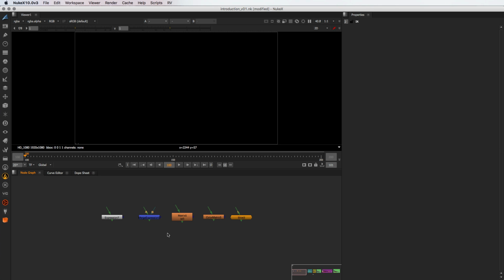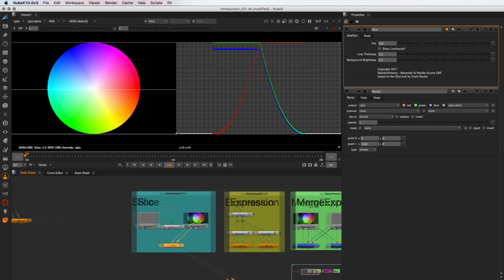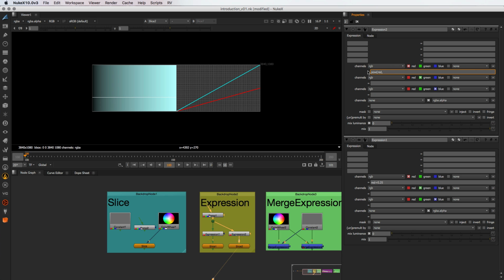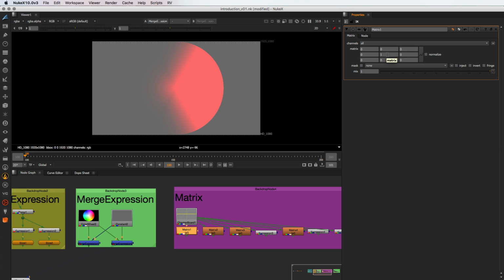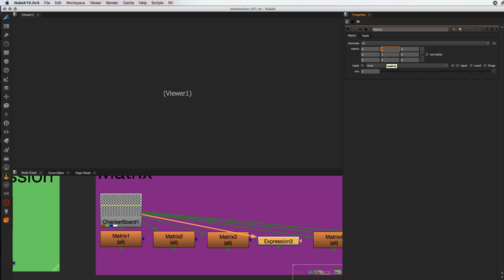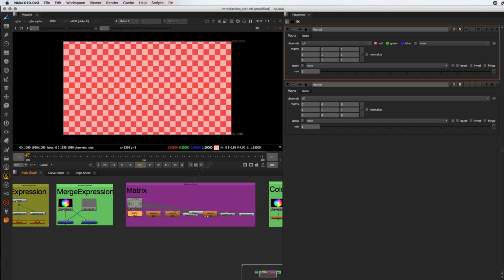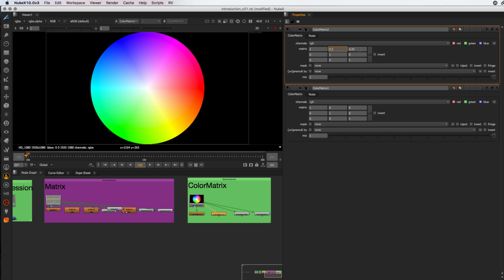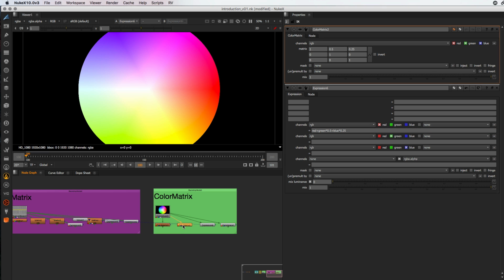Compositing Bites | Intro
This is an introduction to all the basic tools we are going to use through the series. If you already know about Expressions, Matrices and Color Matrices you can safely skip this video.

for Nuke scenes to follow along.